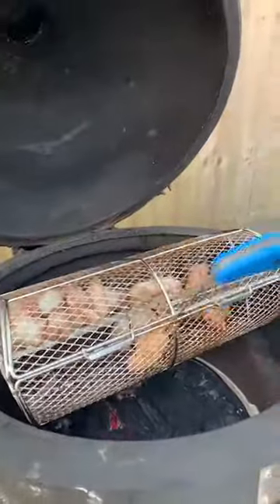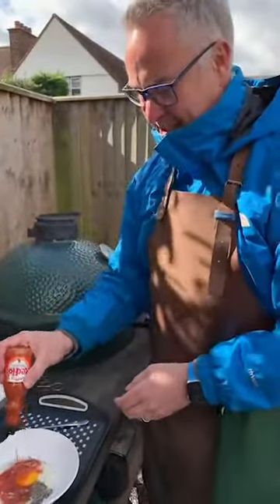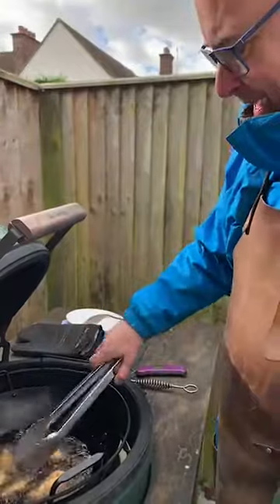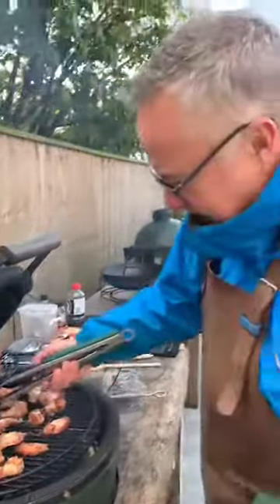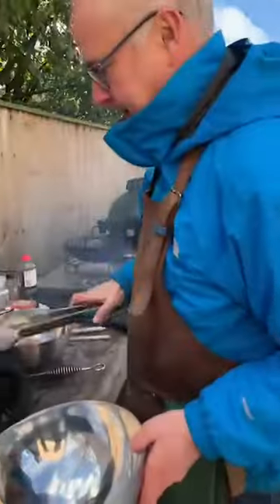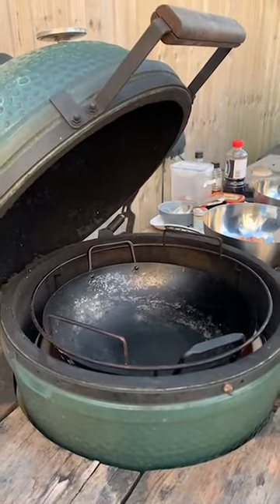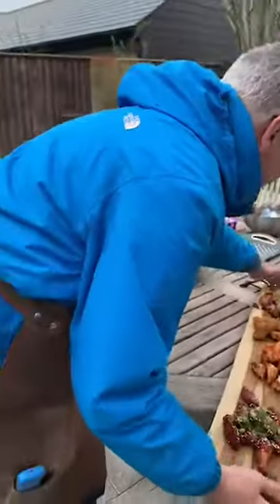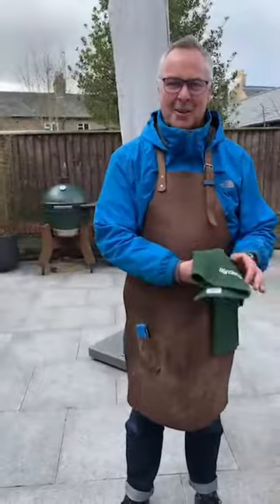Wings, Wings, Wings, and more Wings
Another in our series of live Saturday cooks on the Big Green Egg.

Join in each week at 11:30 on Instagram @MeatSmokeFire.

This week was:

5) Wings with salt and lime

This video is one of our series of free live cooks. For details on how to watch live on a Saturday morning and our schedule of future cooks